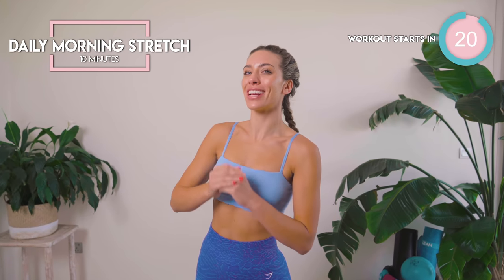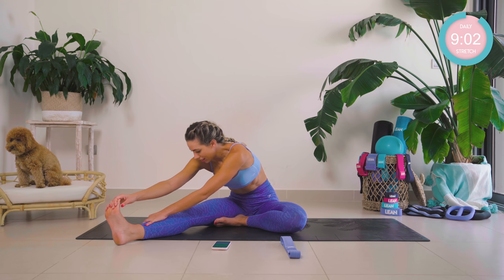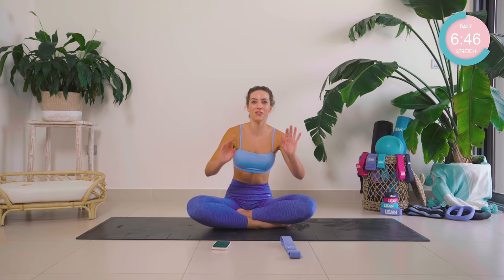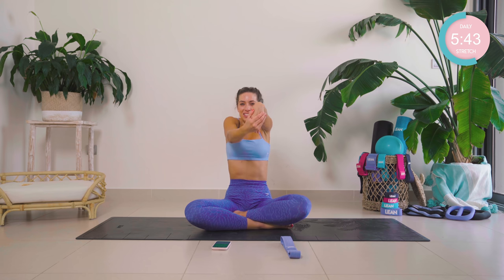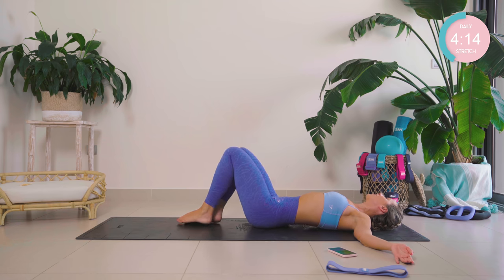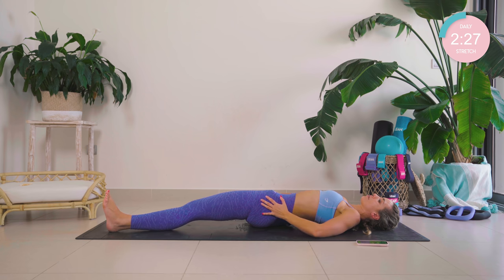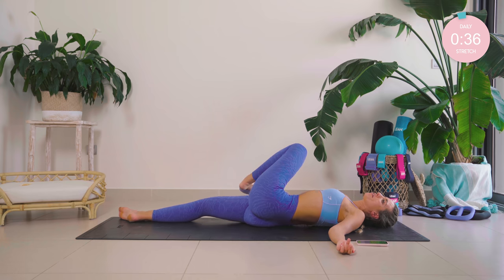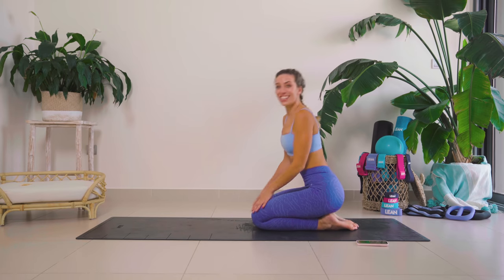Daily Morning Stretch for Sore Muscles | 10 min Full Body Routine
This is a 10 minute full body daily morning stretch for sore and tight muscles. The stretch routine will help show you how to losen sore muscles and feel better throughout the day or after a workout. Do this daily to help with your flexibility. Beginner and advanded stretches, no equipment needed, but you can use a resistance band to increase the stretch level.

🔥 Get the LEAN App 🔥 Personalised workout programs, personalised meal plans, exclusive workout challenges, a habit tracker, a journal, a recipe library and so much more.

0:00 Daily Stretch Routine
0:18 Stretch To Reduce Sore Muscles
10:20 Complete Stretch Routine

1. Being in calorie deficit
2. Cardio/ HIIT workout (I often call these Fat Loss/Burn workouts on my channel)
3. Resistance training and specific muscle targeted workouts. To strengthen and develop specific muscles.